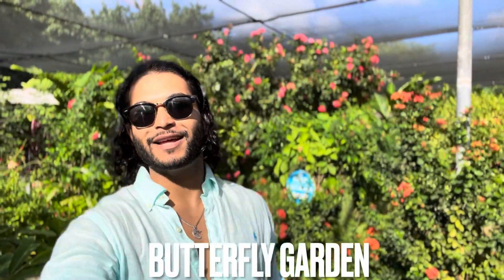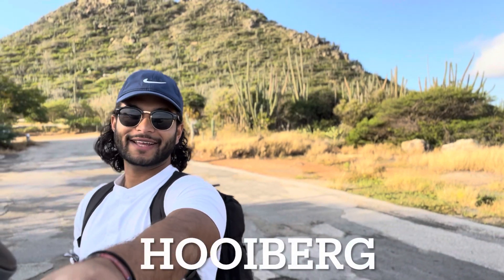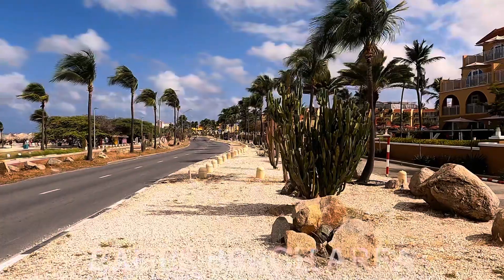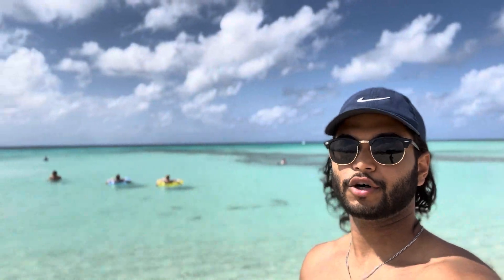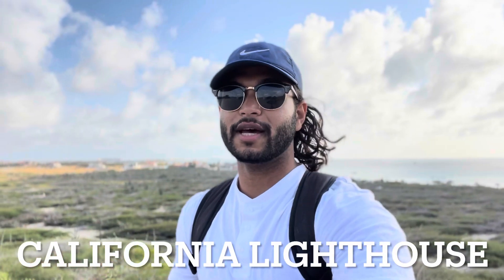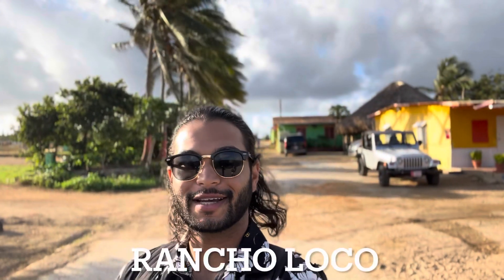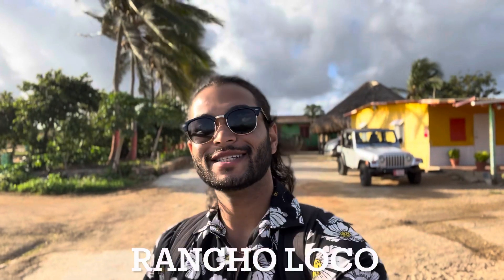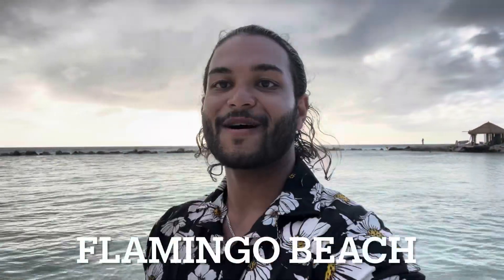3 Days in Aruba!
Hey y’all! I was very lucky to spend 3 amazing days in a happy little island called Aruba. The first day i visited the butterfly garden and then took a sunset sail, the view was worth every penny. The second day I started by hiking the Hooiberg(highest points in Aruba overlooking the city) then I went beach hopping. All the beaches were unique and beautiful with their own characters. Day 3 i went horse riding in the Arikok national park with Rancho Locco where I got to take a dip in the natural pool. It was like something out of a movie. Afterwards I went to the Renaissance island to chill with the Flamingos. Overall I had a great time there! This video will show you all a highlight of my time in Aruba!